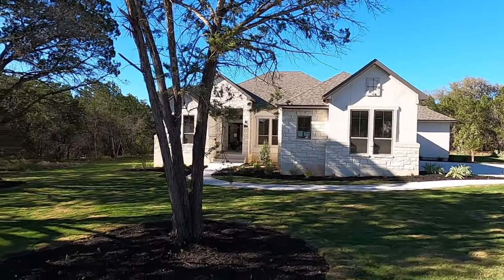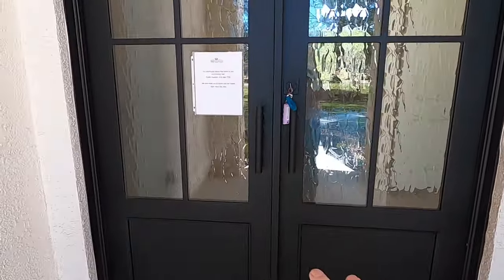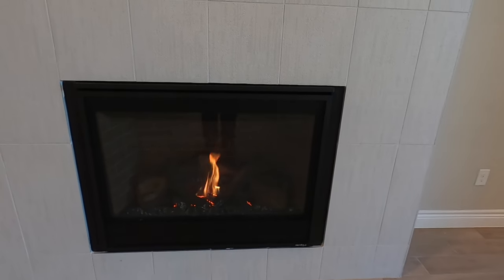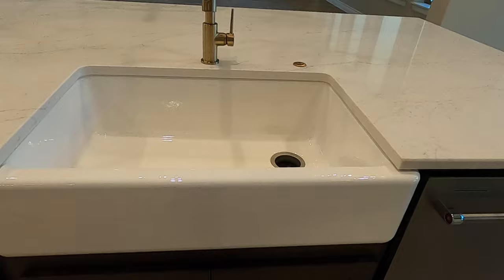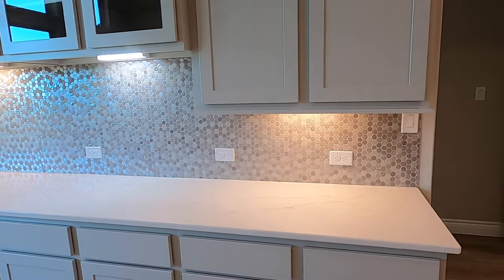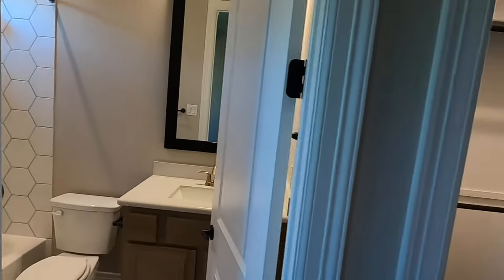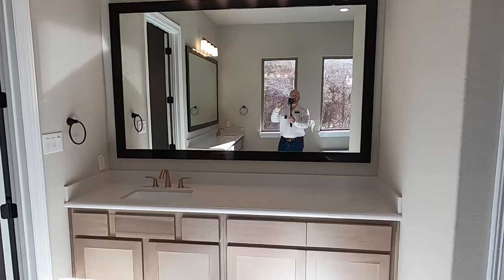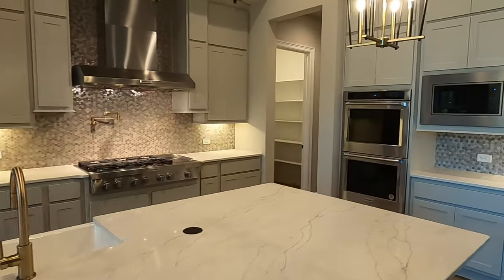Enchanted Bluff, Monticello Home for Sale, Garden Ridge Tx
This Is the Hereford Plan built by Monticello Homes in the Enchanted Bluff community, Garden Ridge Tx. This home is for sale as of mid Nov 2024. Current asking price is $1099,900. It has 3,939 Sq Ft, 4 beds and 4.5 baths along with a 3 car garage on a one acre lot. Tax rate is only 1.4. Address is 8167 Blue Oak Way.

I am a local Realtor, It would cost you absolutely nothing to use me as your realtor to purchase this home.